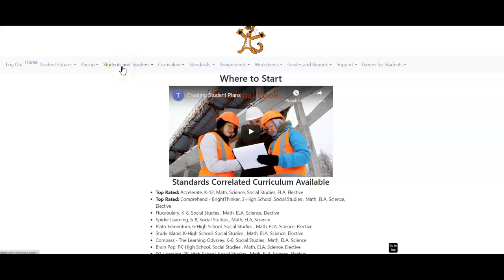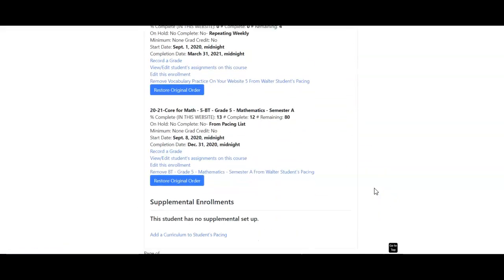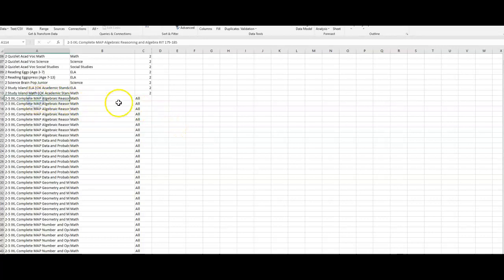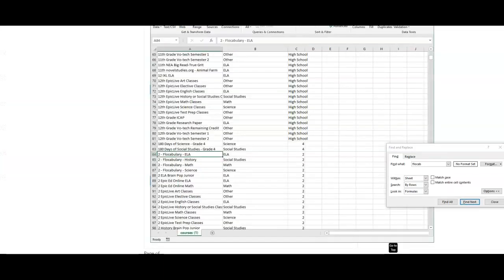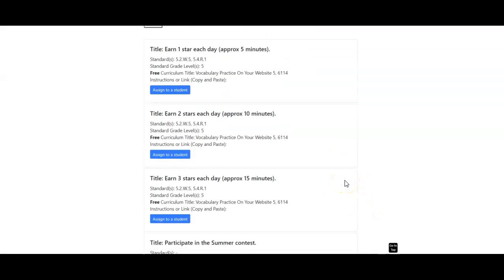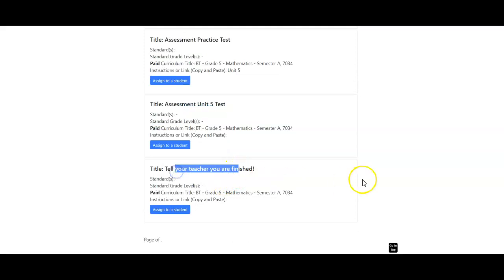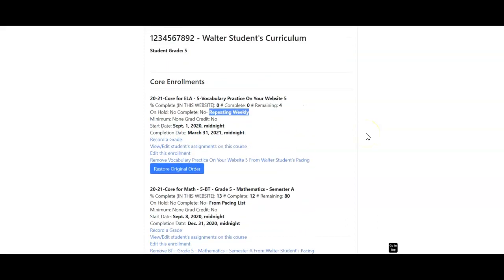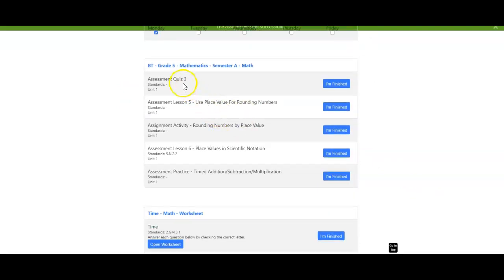Missing or No Assignments